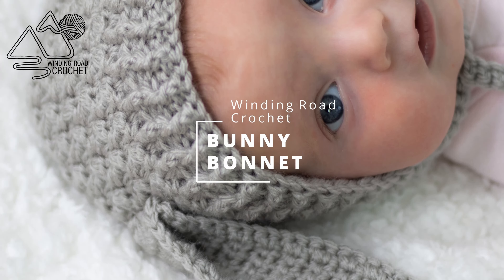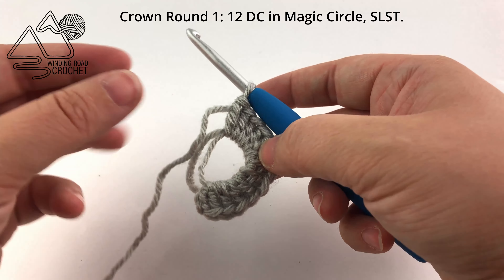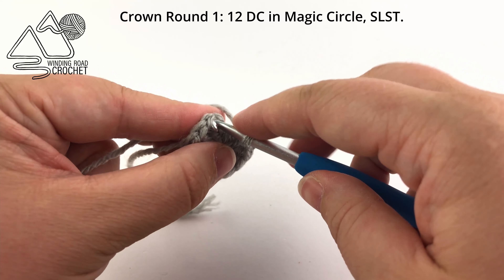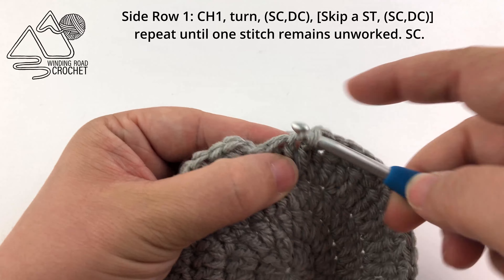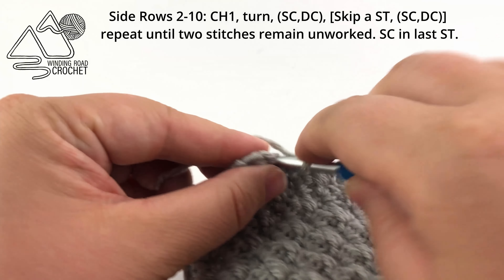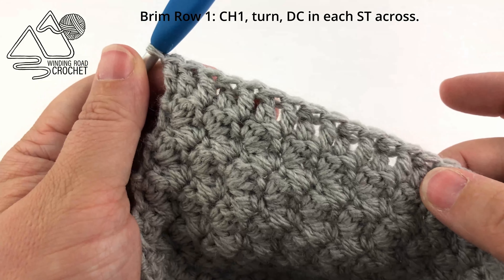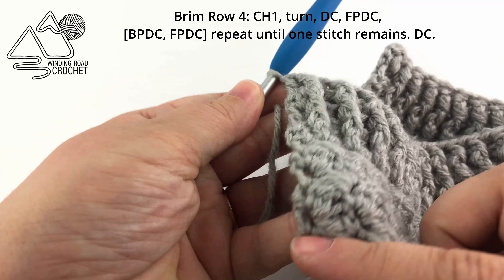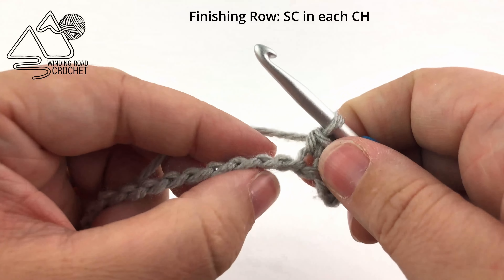CROCHET: Bunny Baby BONNET Crochet Pattern, Step by Step Tutorial by Winding Road Crochet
Learn how to crochet an adorable crochet bunny bonnet for a baby. Instructions for larger sizes are available with the written pattern. This crochet pattern is worked in 5 parts. You will work the crown rows, side rows, brim rows, finishing row and then the ears. The ears can be worked in two ways to create a bunny bonnet and a lamb baby bonnet.